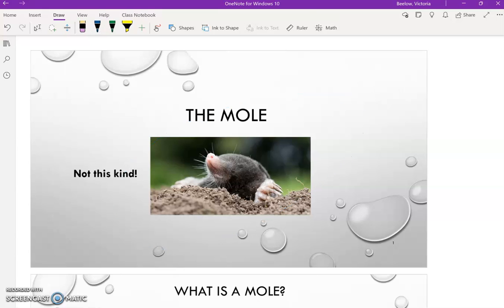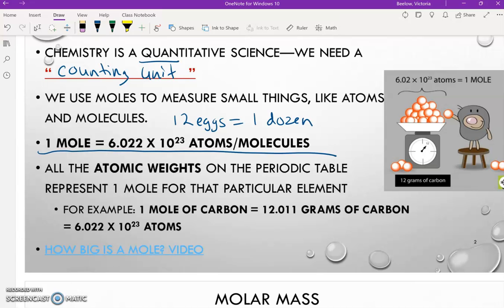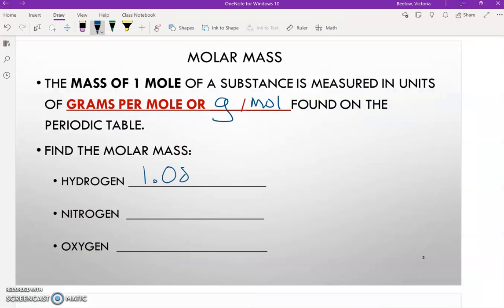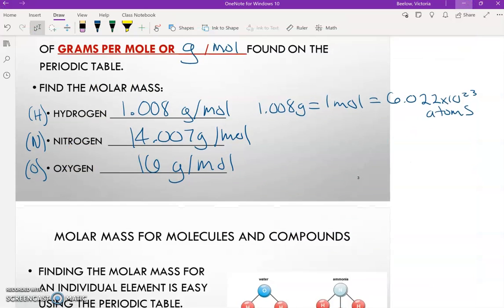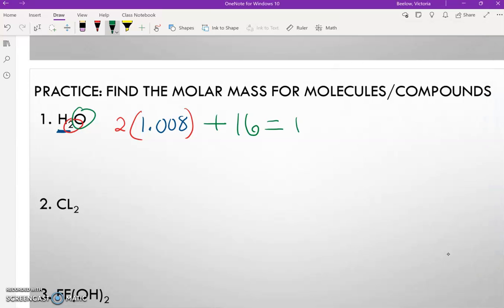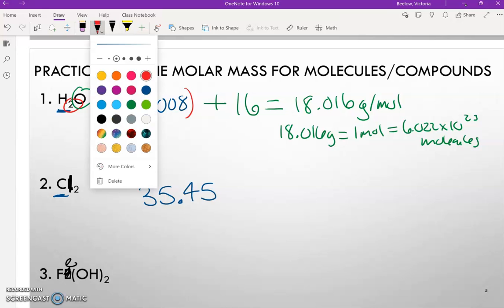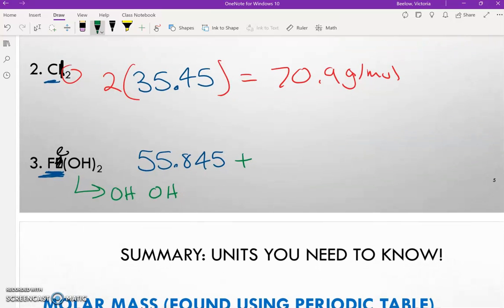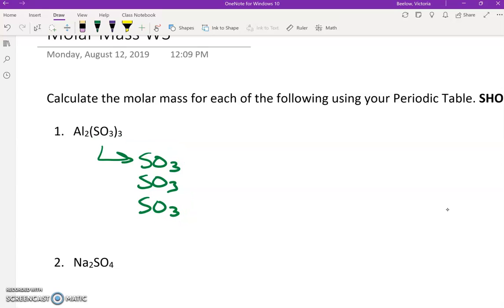Molar Mass Notes